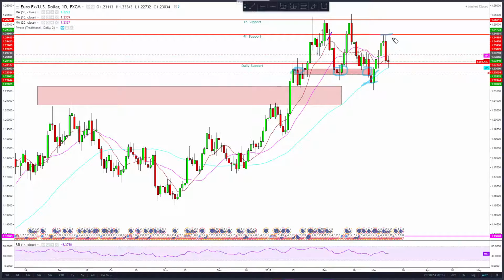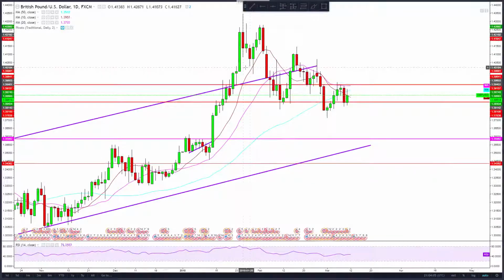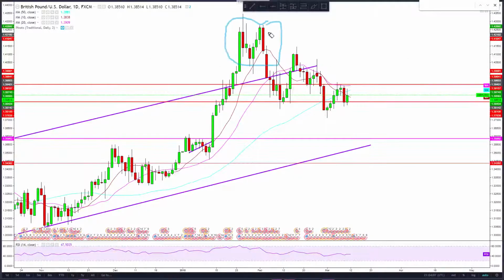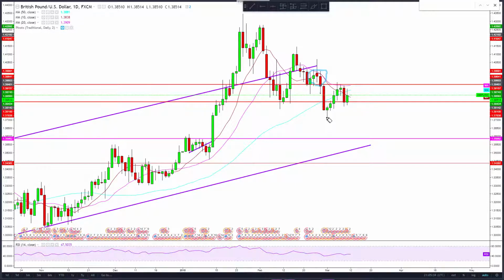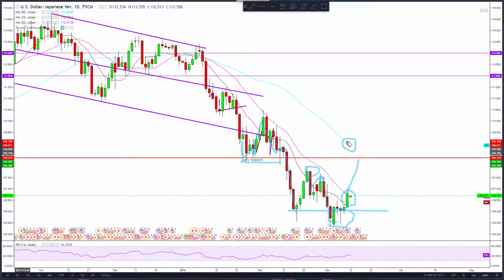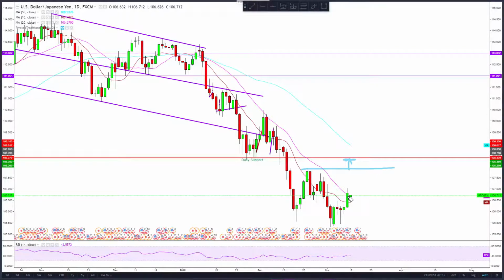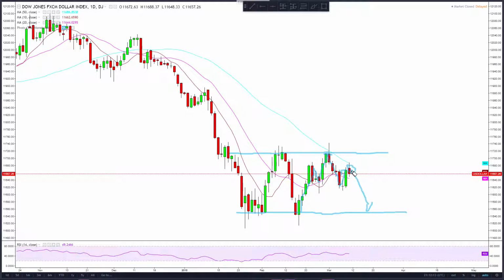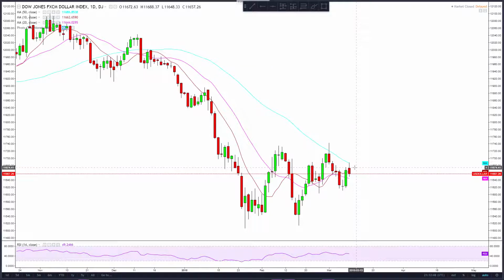Forex Upcoming Week Analysis - 11th March 2018